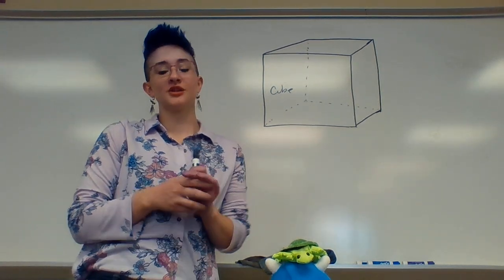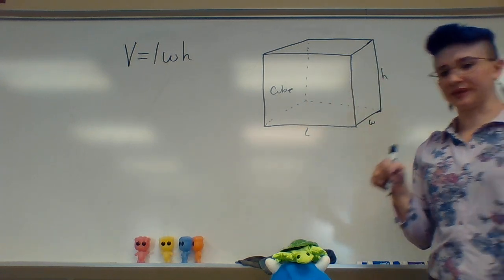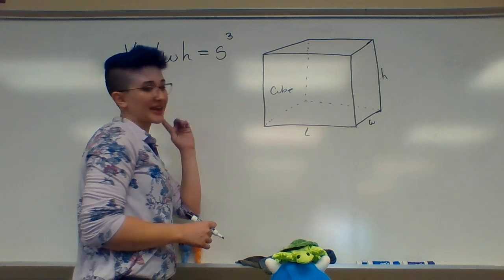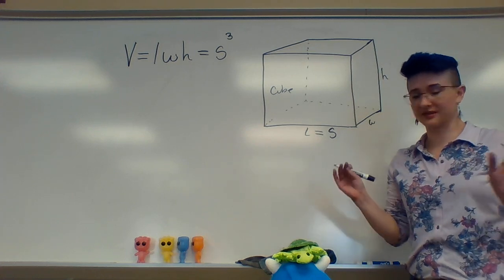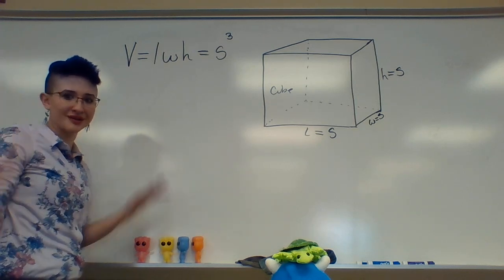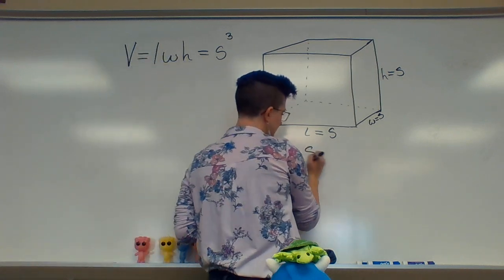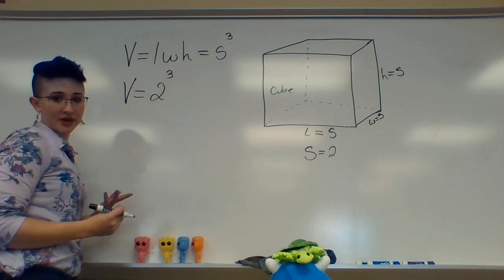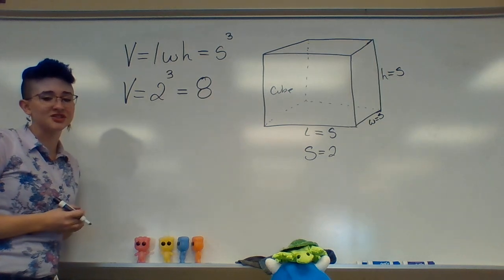Volume of a Cube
How to find the volume of a cube.